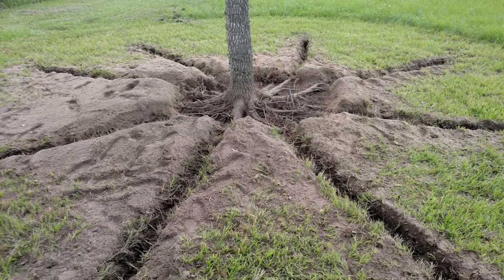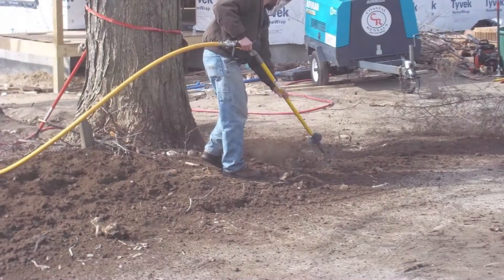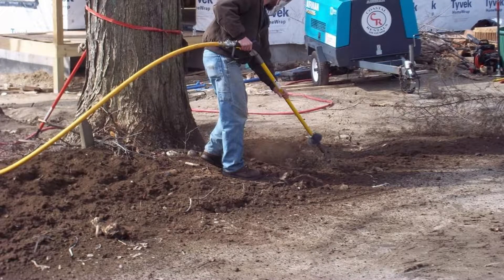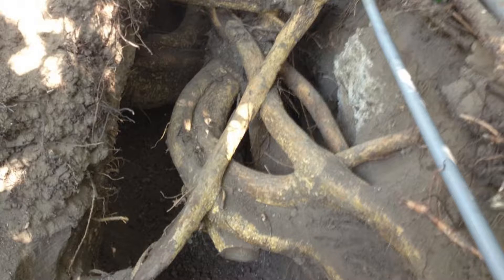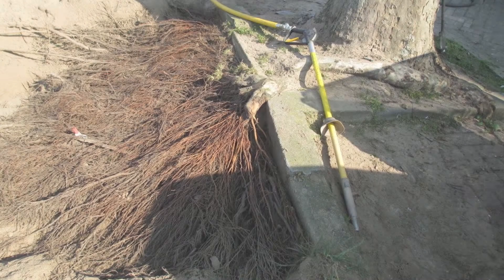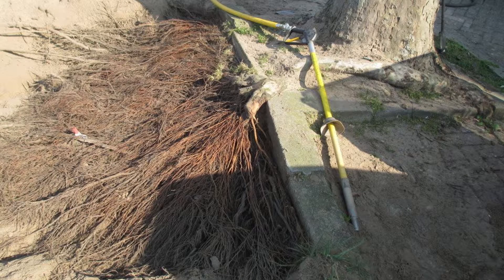What is Air Spading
An essential tool in tree care is a pneumatic device called the Air SpadeTM that utilizes compressed air to safely and efficiently break up difficult soil...

Accessing root systems with an Air Spade is done for a number of reasons. An arborist may want to check for root rot beneath the surface, break up compacted soil that has been preventing nutrient and water flow to the roots, assess and correct girdling (circling) roots, or perform a root collar excavation (RCX) -- a treatment to remove soil around the root collar.